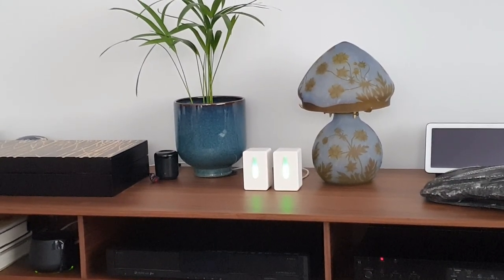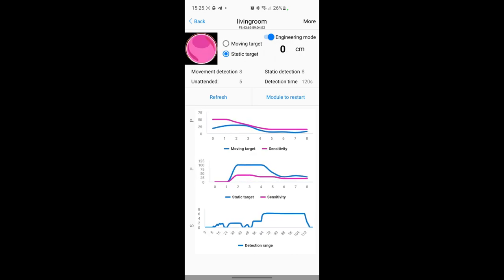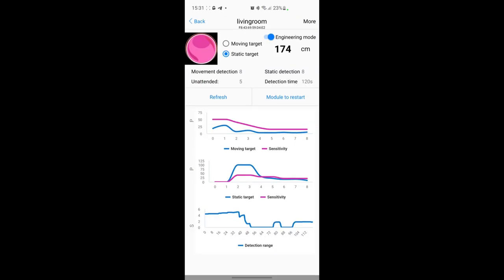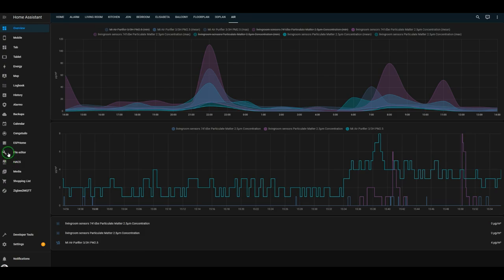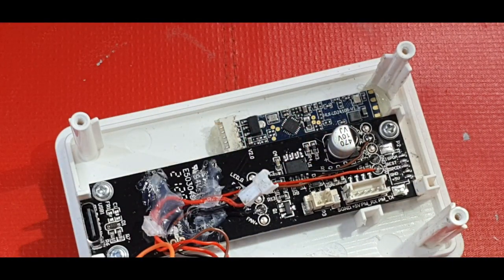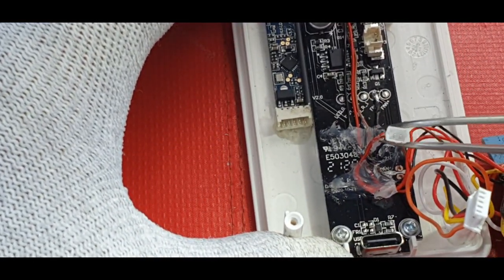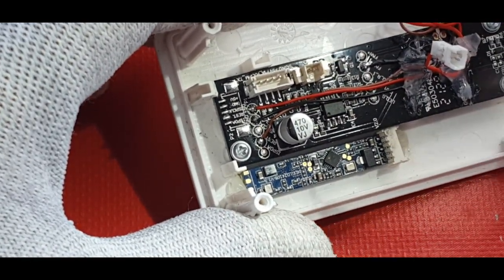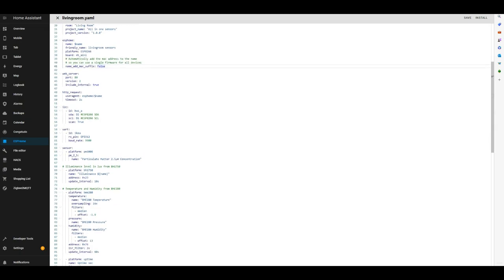Ikea VINDRIKTNING Smart Home Assistant integration with ESP8266 + HLK-LD2410 + BME280 + bh1750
We’ll have a look in this video at the new air quality sensor from Ikea called VINDRIKTNING. This is a PM2.5 sensor. The PM 2.5 mean Particulate Matter 2.5, and refers to tiny particles or droplets in the air that 2.5 microns or less in width.
Particulate Matter (PM) is a mixture of solid and liquid particles that are suspended in the air.
This is heavily modified sensor, beside the basic PM2.5 sensor, it also includes a ESP8266 so that we can communicate with Home Assistant, a mmwave radar LD2410 from HiLink, a Boch BME280 for the temperature, humidity and air pressure, and a bh1750 as an illuminance sensor.